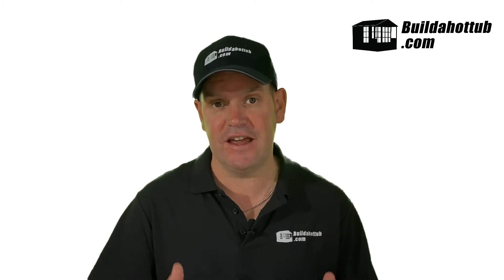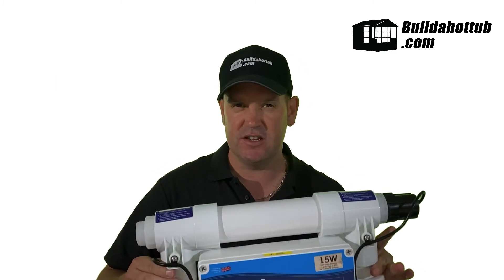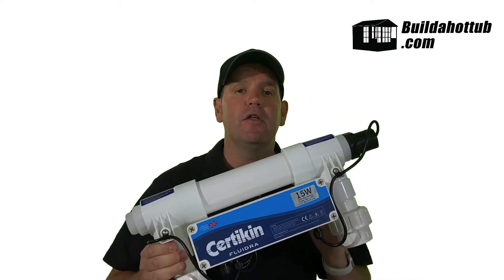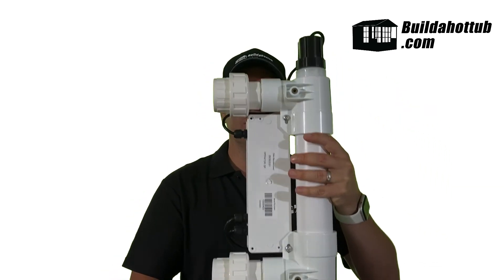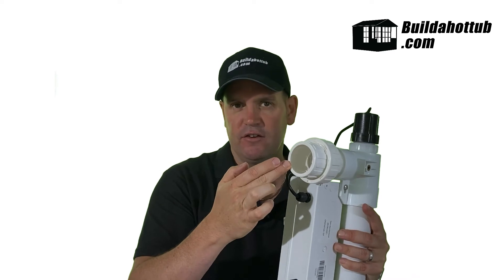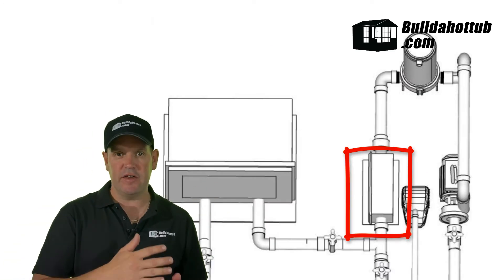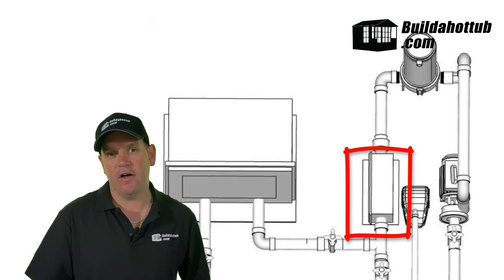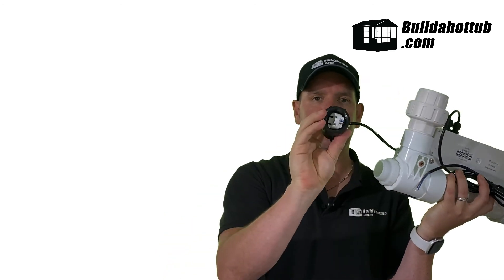Everything you need to know about Hot Tub UV Systems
Hot Tub UV Systems brings the latest cutting-edge advances in UV-C water treatment technology to yout Hot Tub.

This water treatment is hypo-allergenic and practicably 100% effective in destroying bacteria, viruses and water born contaminates. Using just a tiny amount of power, it will silently, safely, and automatically treat the entire spa bathing water, many times each day in your Hot Tub, ensuring crystal clear, natural quality bathing water for you and your family, whilst minimizing the use of additional sanitizers.

Advantages

– Ensures fresh, clean and clear water
– Disinfects water efficiently and safely
– Bound chlorine is broken down by UV-C light
– Protects your water from germs
– Can reduce the use of chlorine and other chemicals by up to 80%
– Prevents the smell of chlorine and avoids irritation of the skin and eyes (red eyes)
– The lamp has a UV-C output of 15 Watt
– Simple maintenance

UV Hot Tub System disinfection is a cutting-edge, non-chemical process that uses germicidal UV light rays to sanitize hot tub water. Ultraviolet hot tub disinfection units emit a high intensity germicidal light ray that alters or disrupts the DNA or RNA of targeted organisms such as algae, bacteria, and protozoa. The highly concentrated electromagnetic energy also destroys organic matter found in hot tubs and spas, eliminating the formation of dangerous chlorine by-products. The by-products have been linked to asthma, allergies, and even cancer.